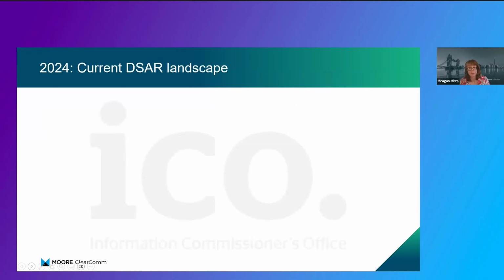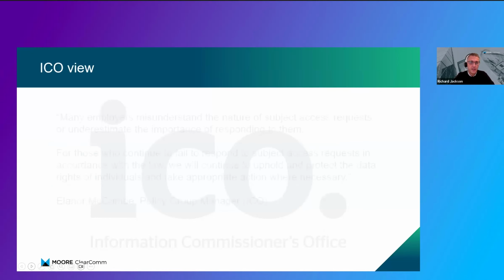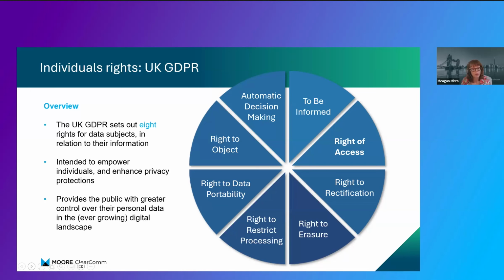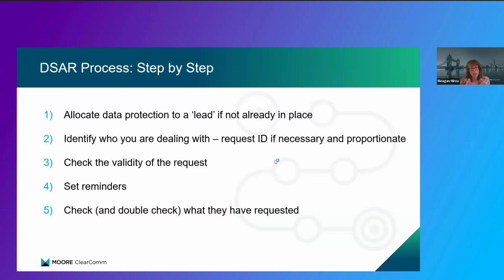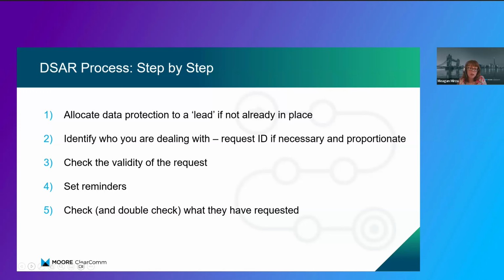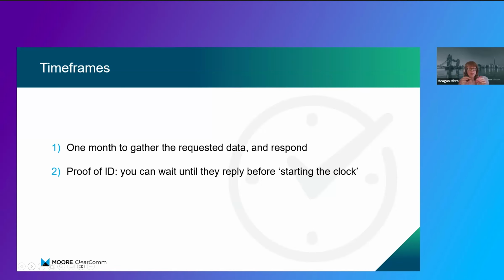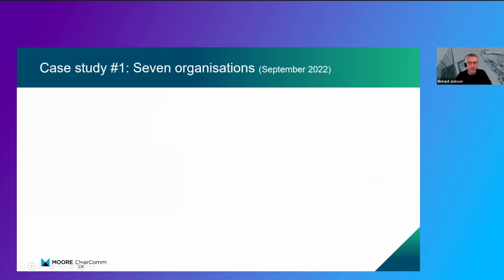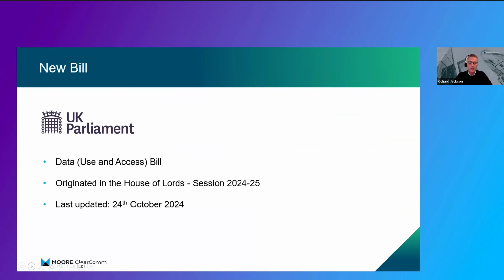Data Subject Access Requests: Best practice and meeting your legal requirements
The ‘Right of Access’ (commonly referred to as a data subject access request or DSAR), gives someone the right to request a copy of their personal information from organisations. Moore ClearComm’s latest webinar looks at managing DSARs lawfully and effectively.